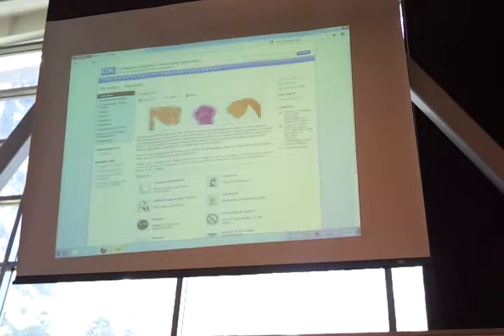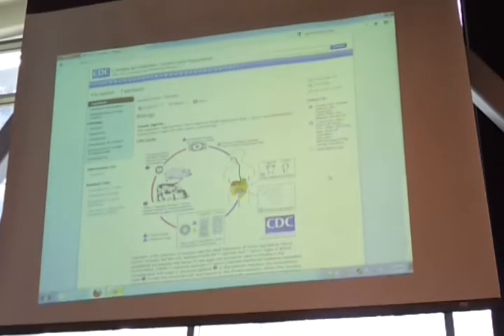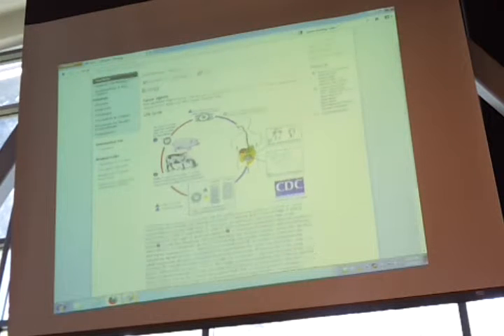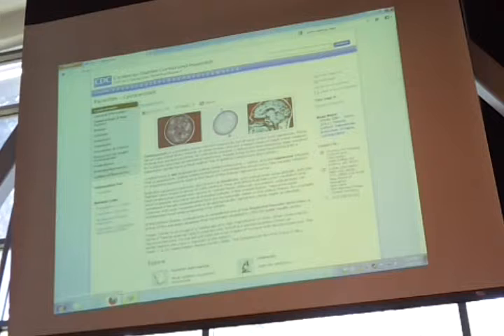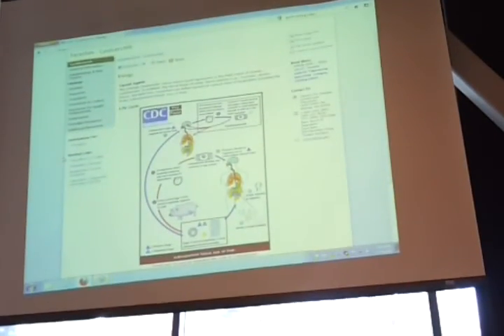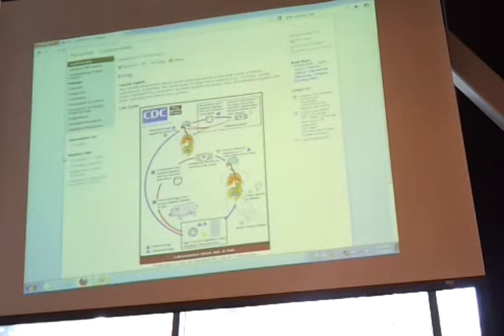Lecture 3-15 Bio221